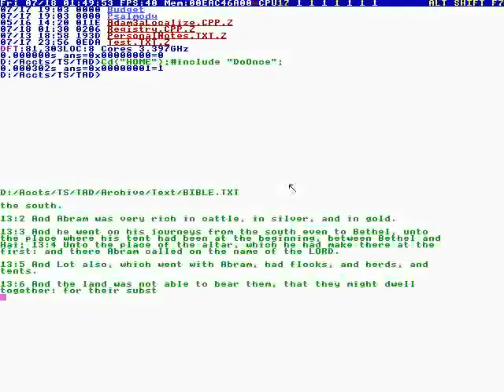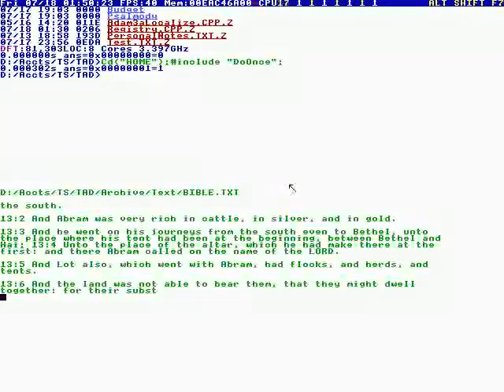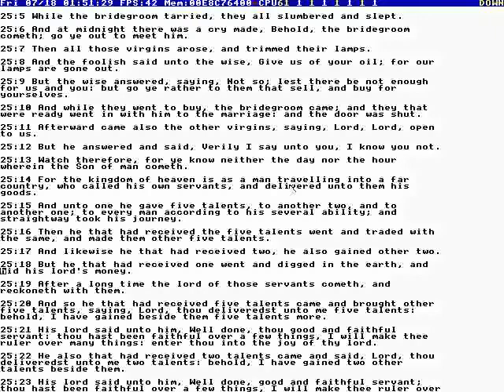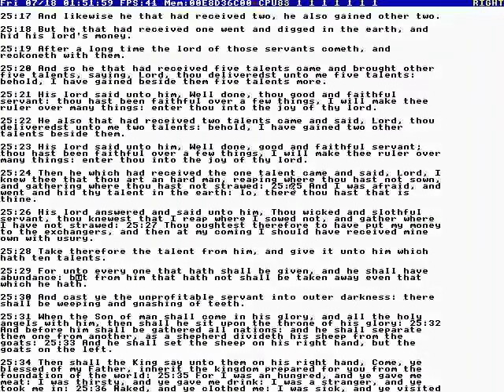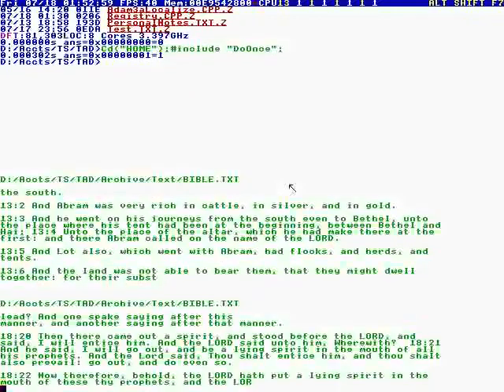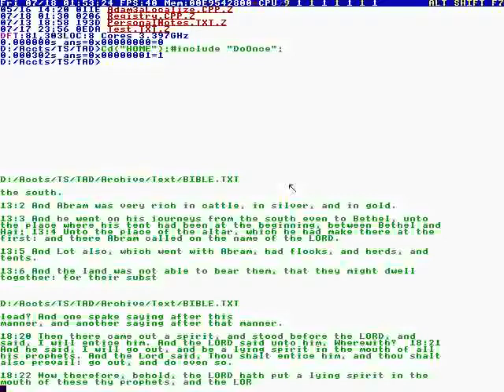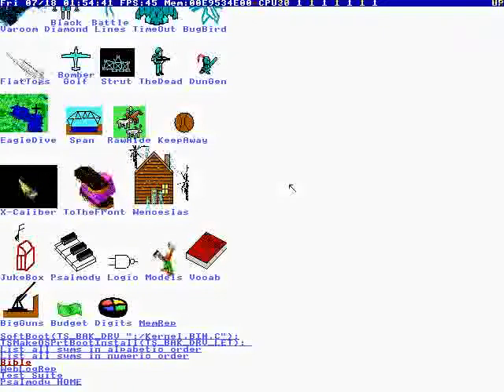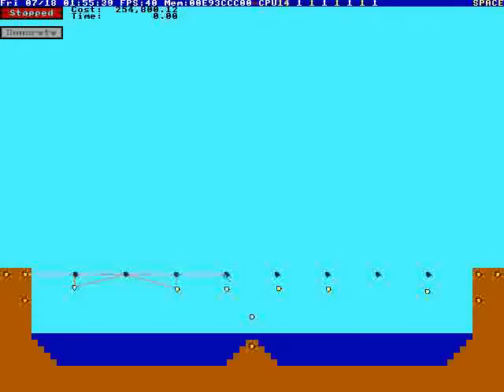112 - Just Hanging Out #3 (TempleOS) [2014]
Full File Name: 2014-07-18T00:03:00+00:00 - TempleOS - God helps Larry Page 6 (9CxgUz4YTWI).mp4